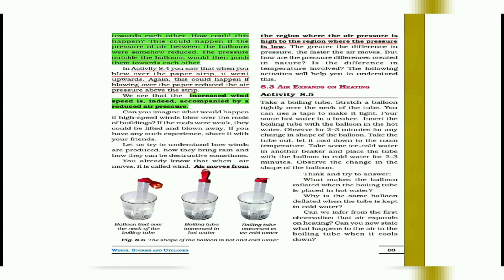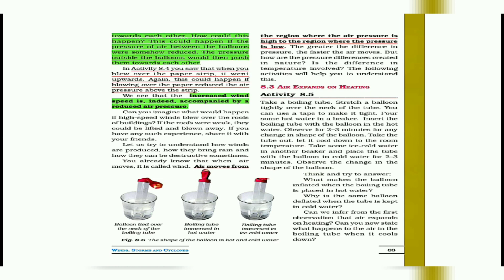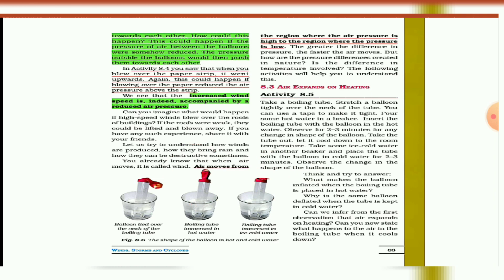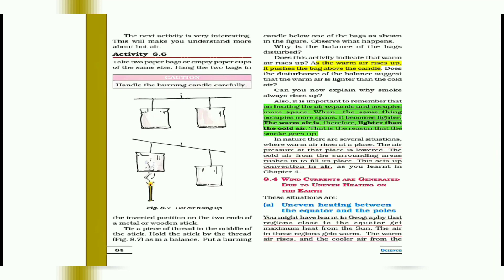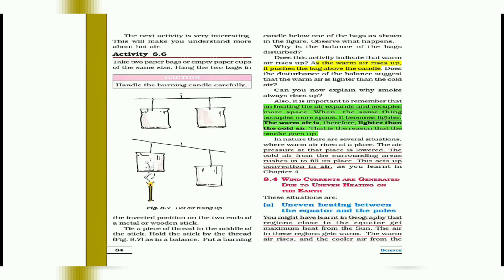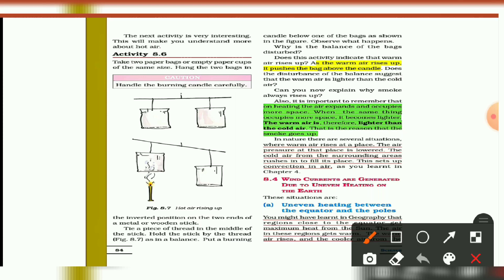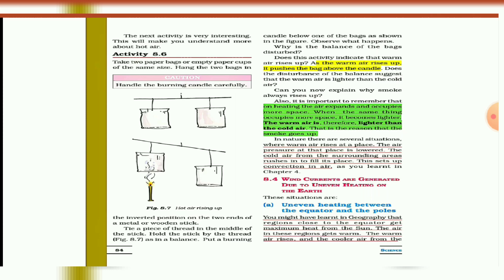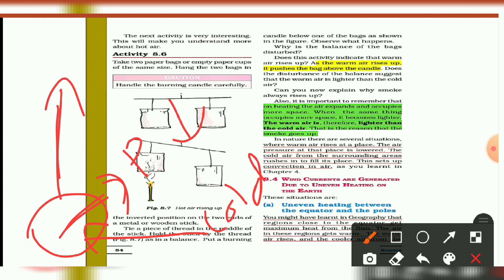NCERT CLASS 7|SCIENCE|CHAPTER 8 |WIND STORMS AND CYCLONES PART 3(explained in malayalam)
Air exerts pressure
How speed winds are  accompanied by reduced air pressure
Air expands on heatinɡ
Wind currents are ɡenerated due to uneven heatinɡ of earth
Thunderstorms and cyclones
Destruction caused by cyclones
Effective safety measures
Advanced technoloɡy has helped